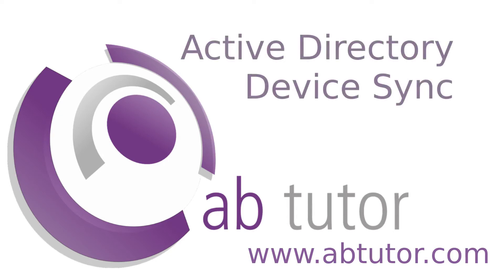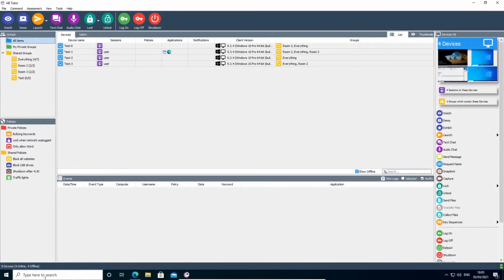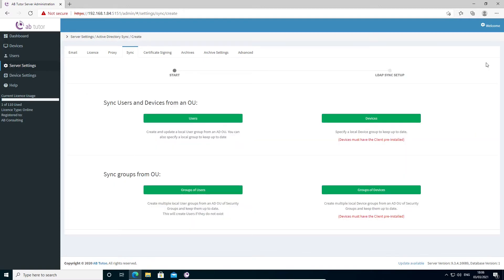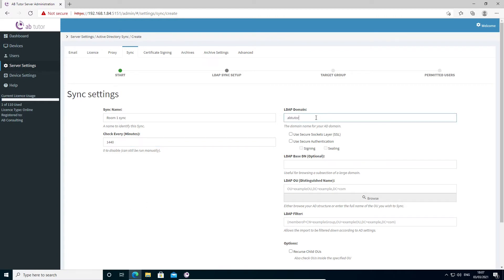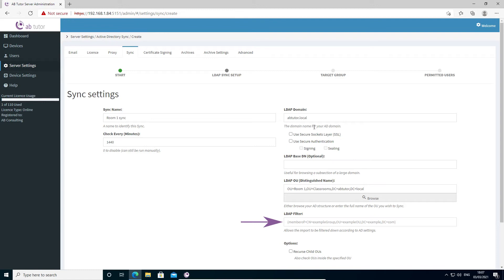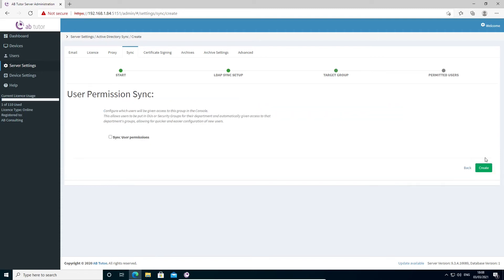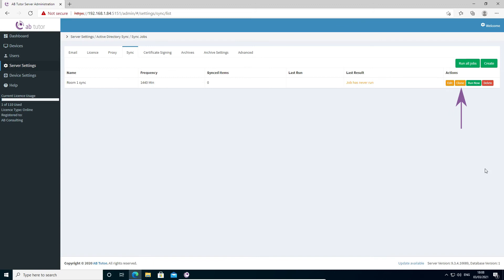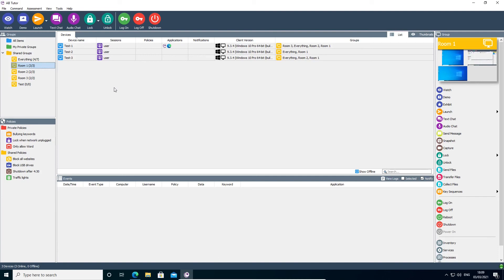Sync Active Directory and AB Tutor groups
When you've already got all your classrooms set up in Active Directory, it would be nice to be able to import those into your AB Tutor groups, rather than doing it all manually. This video will show you how!